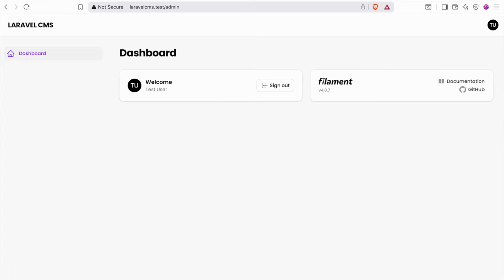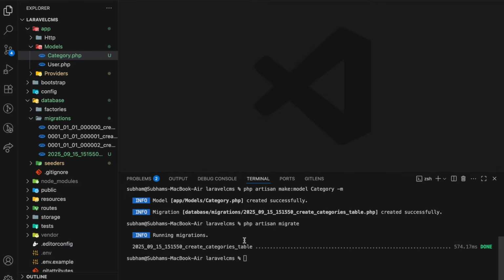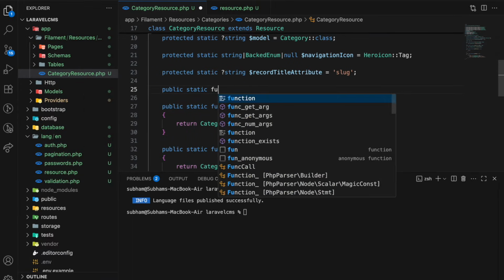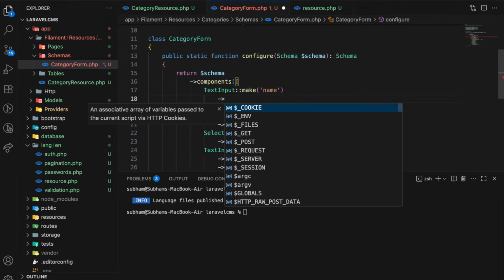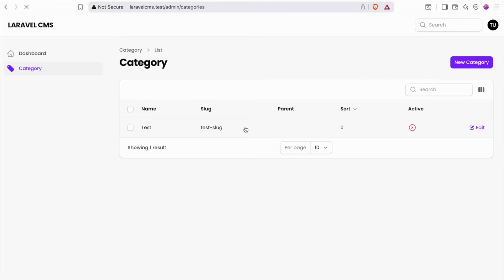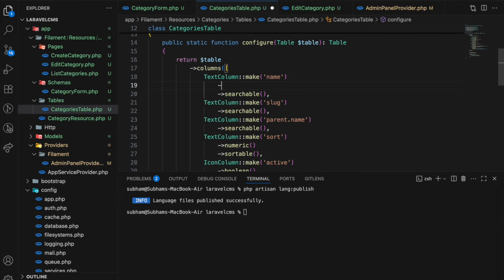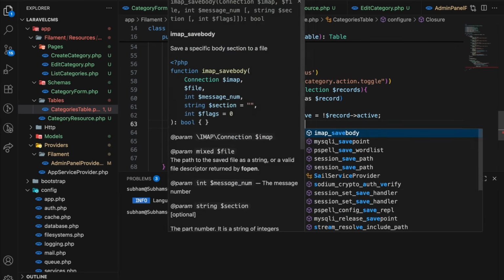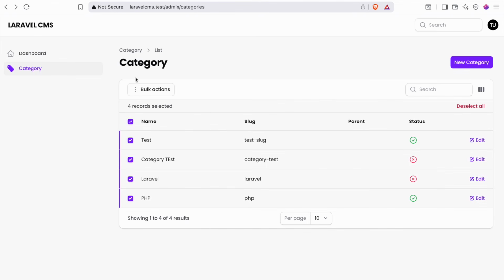Laravel CMS Tutorial (Filament) | Part 2: Category Model & Localisation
Welcome to Part 2 of our Laravel CMS tutorial series! In this video, we’ll give you a full walkthrough of a custom Laravel CMS project built using Filament Admin Panel.

You’ll learn how to:

Explore the admin panel dashboard

Manage menus and menu items

Access and update site settings

View the database structure with dbdiagram.io

Customize fonts and colors for your admin panel